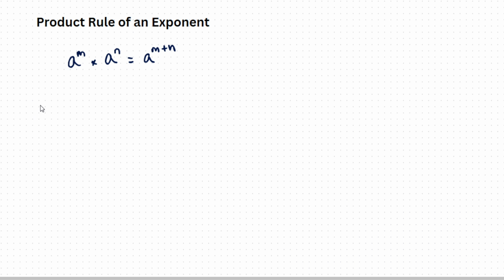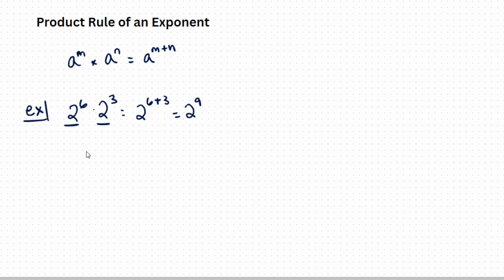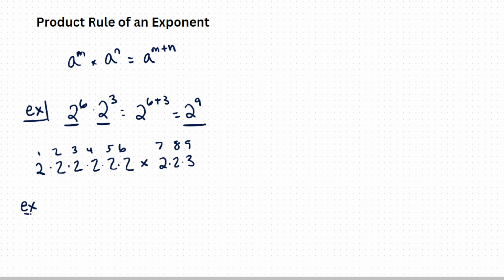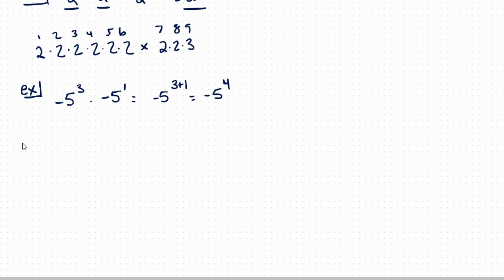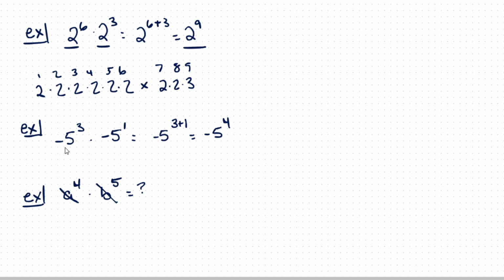Product Rule for Exponents | Algebra Help!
In this video, you'll learn how to use the Product Rule for Exponents — one of the key exponent laws in algebra. I’ll walk you through simple examples and explain exactly why aⁿ × aᵐ = aⁿ⁺ᵐ. Perfect for middle school, high school, or anyone brushing up on math basics!